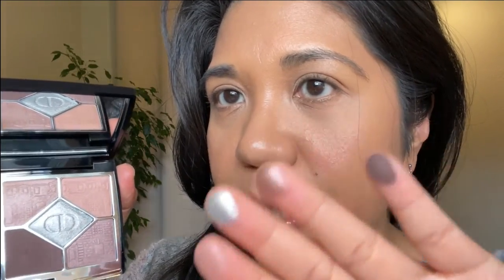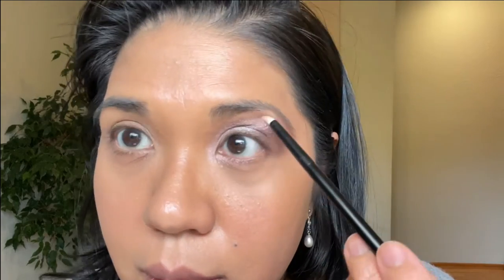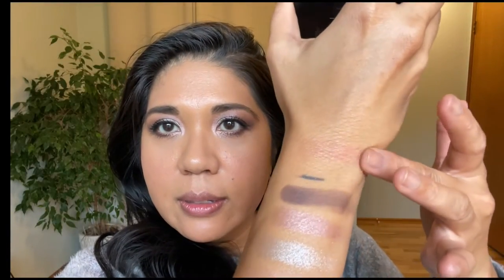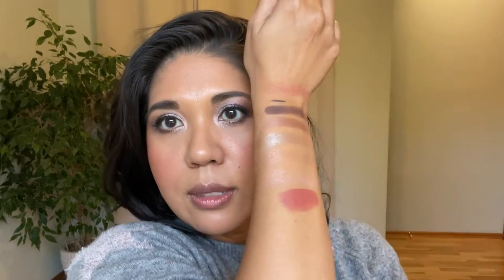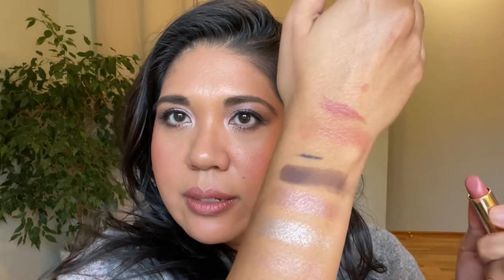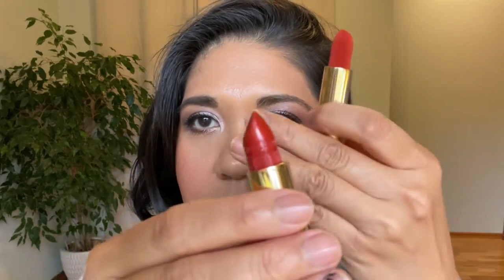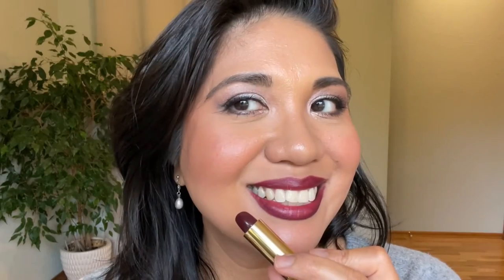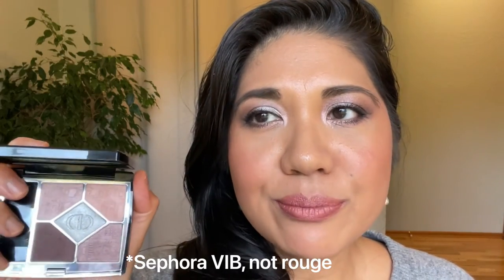**NEW** DIOR Atelier of Dreams Collection: House of Dreams & Diorific lipsticks on TAN / BROWN SKIN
👇🏼OPEN ME :-) 👇🏼
**Please watch in 1080HD quality for best quality viewing. :)

Hi Beauty Fam!

To celebrate the holiday season, Peter Philips, Creative and Image Director for Dior Makeup, pays tribute to the House of Dior by playing with the stylistic codes of the prestigious 30 avenue Montaigne facade, peppering its festive touches throughout the collection.Dior has created an elegant and festive limited edition of its iconic makeup palette, 5 Couleurs Couture.

A delicate engraving of the House of Dior's emblematic facade adorns these two unprecedented* eyeshadow shade harmonies. Atelier Doré gives pride of place to tones structured around a warm gold, while House of Dreams features shades of scintillating silver.

Dress up your eyes with the two 5 Couleurs Couture makeup palettes, which each feature five high-color longwear eyeshadows. These signature Dior shades are available in velvet, matte and satiny finishes.The House of Dreams 739 quint palette has luminous shades of taupe, brown and pink, around a shimmering silver.

House of Dreams 739 eyeshadow quint, Atelier of Dreams Limited Edition, $65

Diorific Lipsticks, Atelier of Dreams Limited Edition, $40
*Rose D’Hiver (074) : Timeless Rosewood
*Taupe Ispahan (076) : Warm brownish pink
*Rouge Capucine (075) : Luminous Red
*Midnight Corolle (077) : Bold Plum

Dior Charnelle Blush, $44

TIME STAMPS
0:00 Unboxing
2:30 Welcome, Atelier of Dreams collection, House of Dreams quint info (Limited Edition)
4:53 Swatches
6:10 Demo
10:44 Finished Eye Look
11:57 Dior Charnelle Blush
14:34 Tom Ford Bronzer with **NEW** Sonia G Face Pro Brush!
15:56 Diorific Lipsticks (Limited Edition)
26:53 Dupes?
29:29 Final review & Thoughts

Dior 3WO
Chanel BD51
La Mer Buff

Dior 3WO
Chanel BD51
La Mer Buff